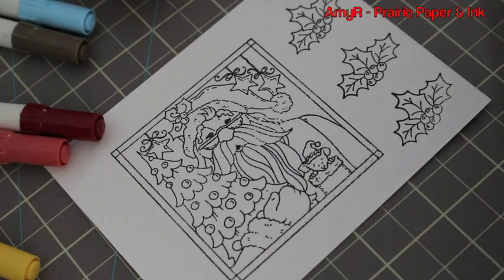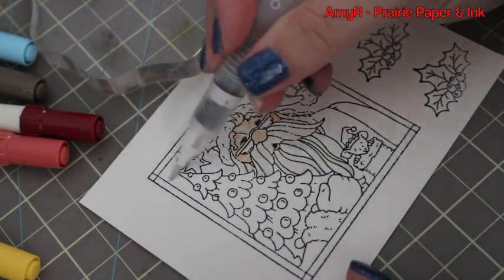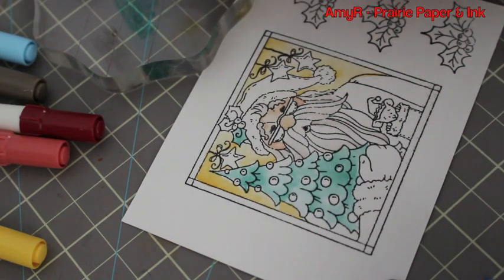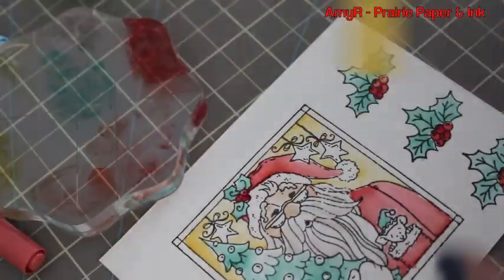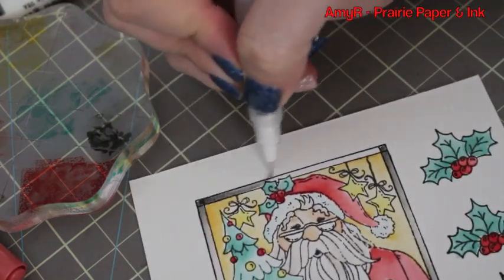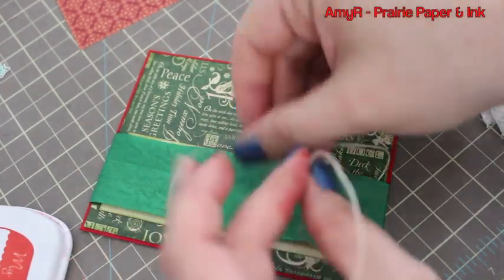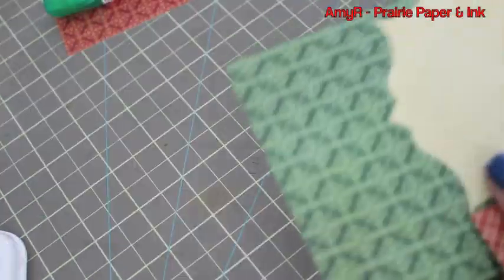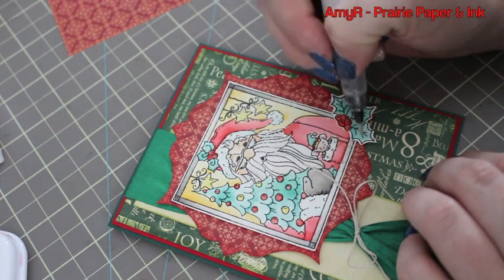AmyR's 2013 Christmas Series #3